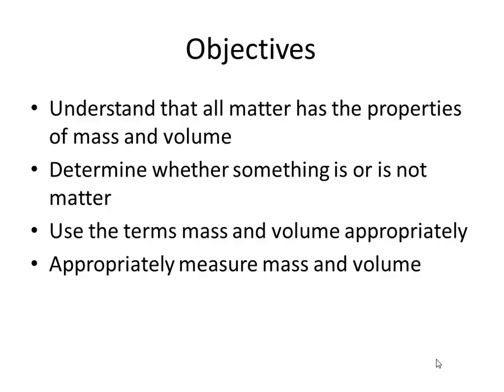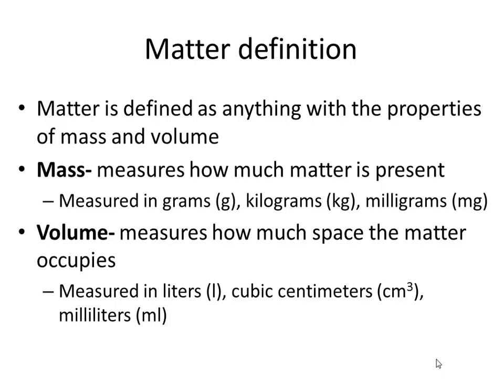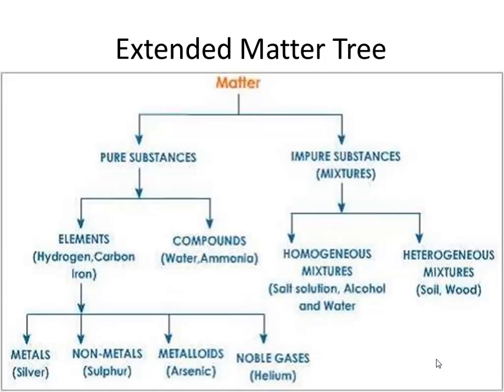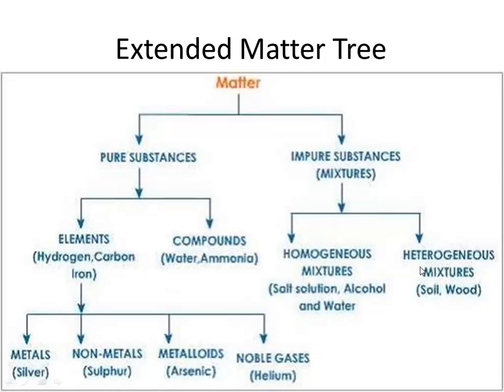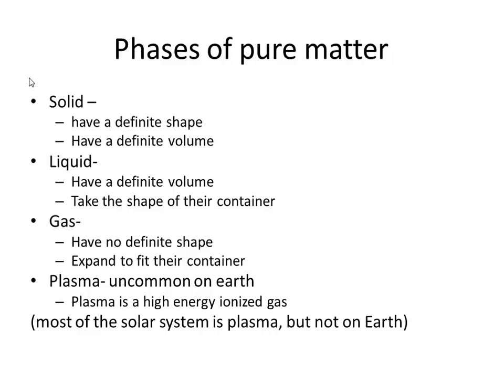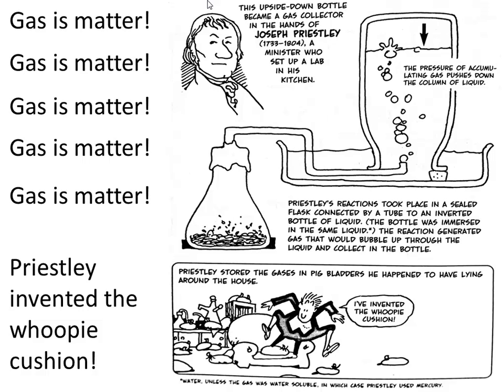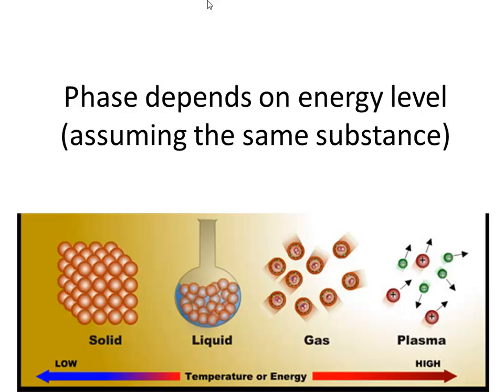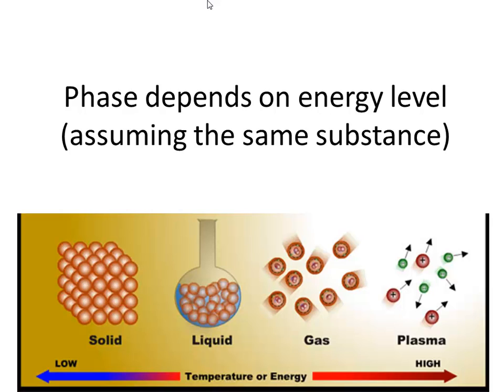What's the matter Class notes B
Introduction to matter Honor Chemistry class notes